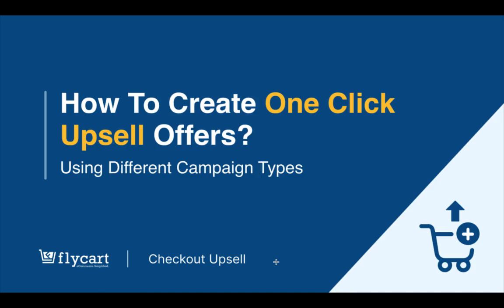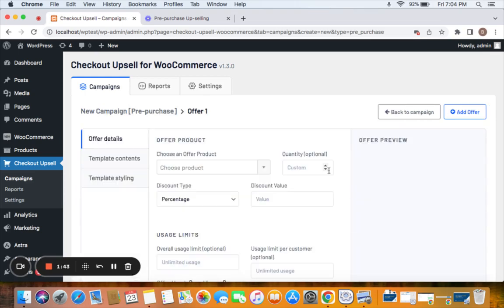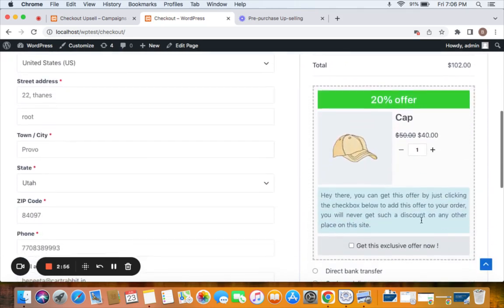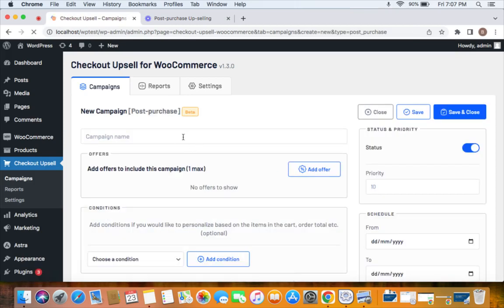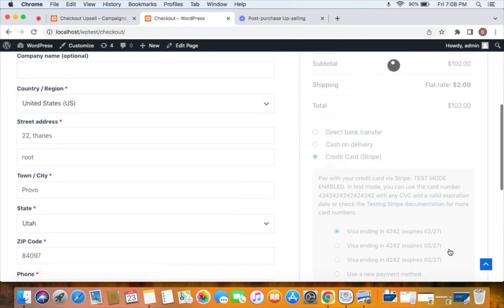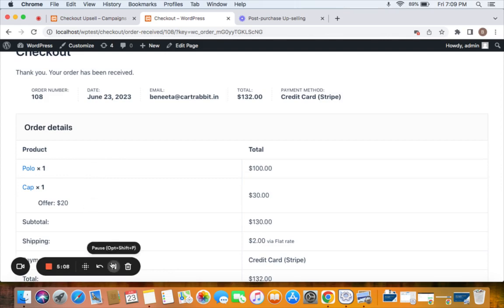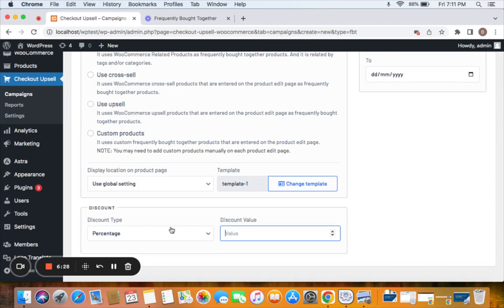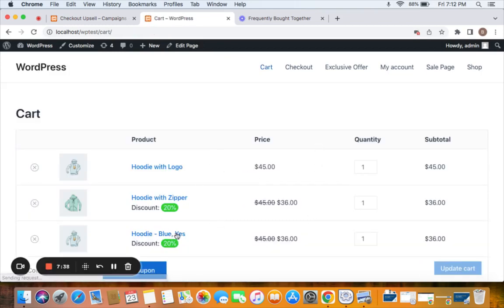How To Create WooCommerce Upsells Quickly For Your Online Store - Using Different Upselling Methods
WooCommerce upsell is the process of suggesting related and expensive products to customers based on their main purchases. With relevant upsell product recommendations, you can increase average order value and sales easily.

This video guides you through the step-by-step process of creating different upsell campaigns for your WooCommerce store.

Even though WooCommerce has built-in options to create upsell offers, it is limited to certain features. Hence, we will use the ‘Checkout Upsell for WooCommerce’ plugin to create personalized upsell offers.

Time Stamps

0:00 Intro
0:15 Create pre-purchase upsells
0:58 Live demo of pre-purchase upsell
1:32 Create post-purchase upsells
2:08 Live demo of post-purchase upsell
2:48 Create ‘Frequently Bought Together’
3:24 Live demo of product bundle upsells

Checkout Upsell plugin allows you to show customized upsell, cross-sell, and order bump offers.

1. With a pre-purchase upsell campaign, you can show upsells on product, cart, checkout pages, and popups.
2. With a post-purchase upsell campaign, you can show upsells on thank-you or order-confirmation pages.
3. With the ‘Frequently Bought Together’ campaign, you can upsell products as product bundles and provide discounted package deals.
4. This plugin also has 7 other campaigns that let you create personalized upsell and cross-sell campaigns for your customers.

To create WooCommerce upsells:

1. Install ‘Checkout Upsell’ plugin on Wordpress - WooCommerce dashboard.
2. Go to ‘Checkout Upsell.’
3. Select the upsell campaign based on your sales goal.
4. Click ‘Add offer’ to add upsell or cross-sell product offers.
5. Optionally set conditions for upsell campaigns.
6. Save and activate campaign.